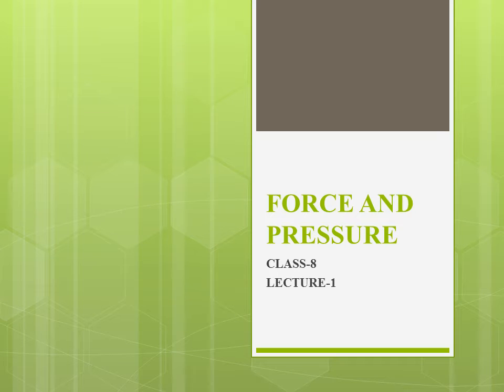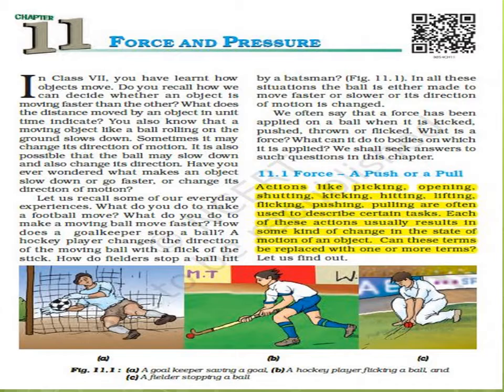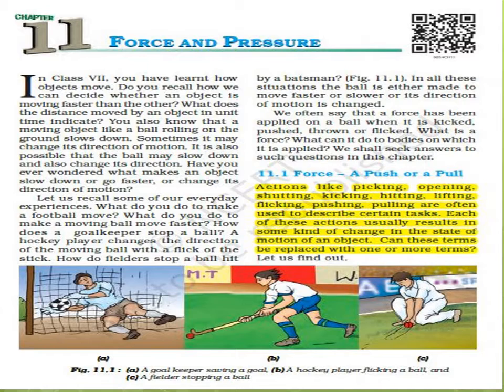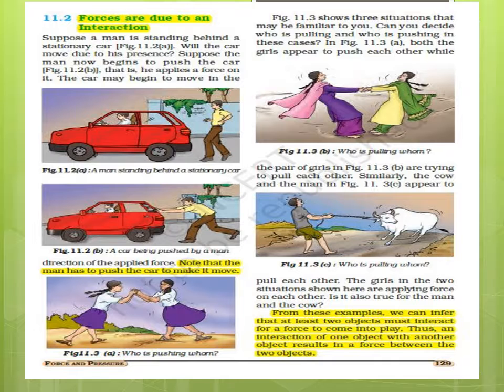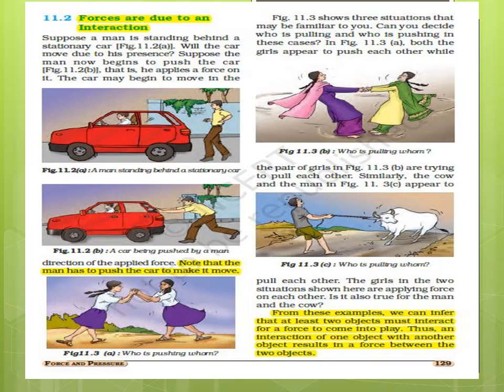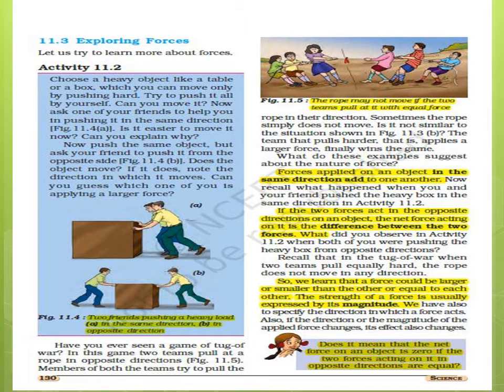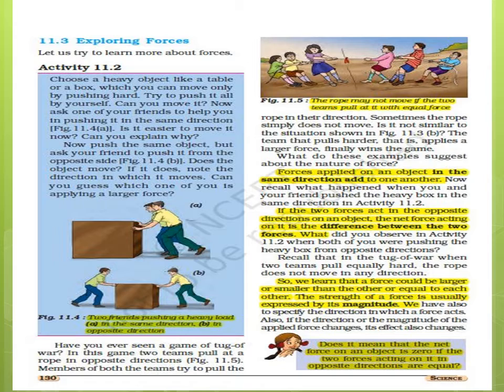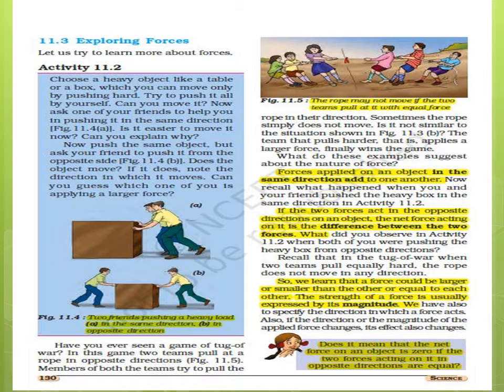FORCE AND PRESSURE LECTURE-1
THIS LECTURE IS ALL ABOUT THE INTRODUCTION OF FORCE.